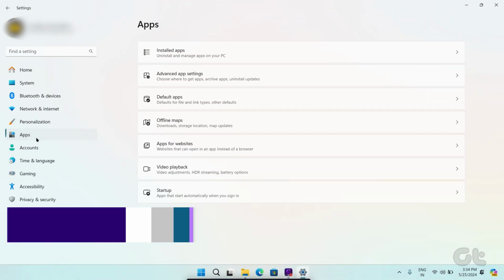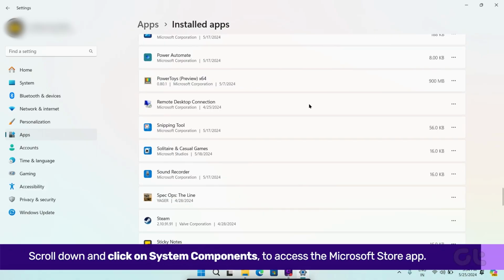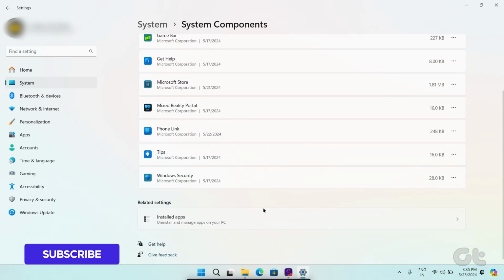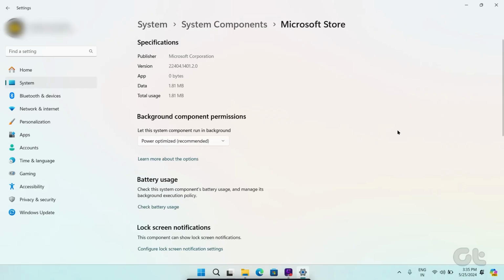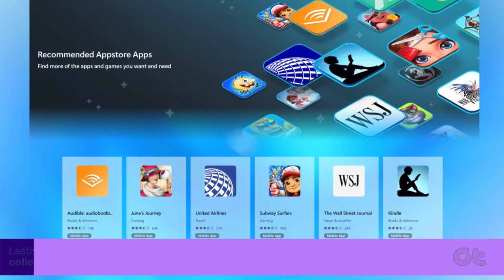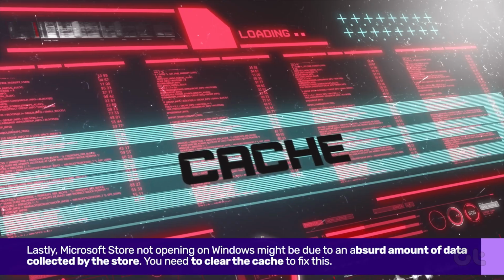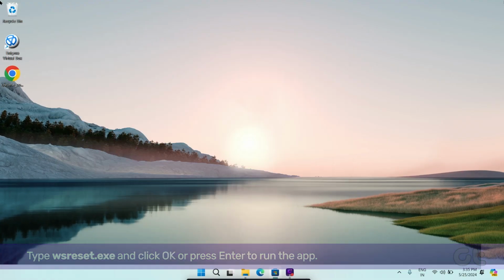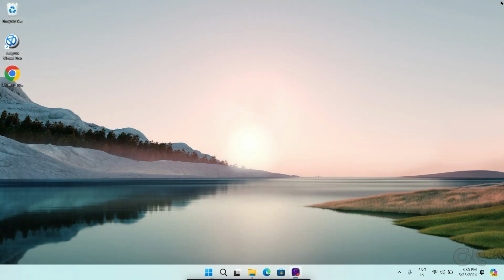How to Fix Microsoft Store Not Opening in Windows 11 | Solve Store Launch Errors | Guiding Tech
Are you facing trouble opening the Microsoft Store app on your Windows 11 device? Worry not as in this video, we are going to fix just that!

This video will surely help you solve the "Microsoft Store not Opening Properly" error in Windows 11.

00:00 Intro
00:09 Repair App
00:52 Clear Cache
01:20 Outro